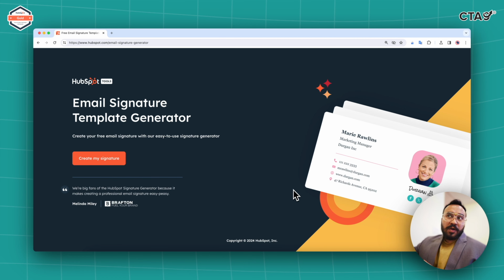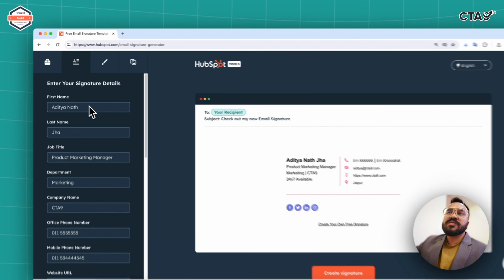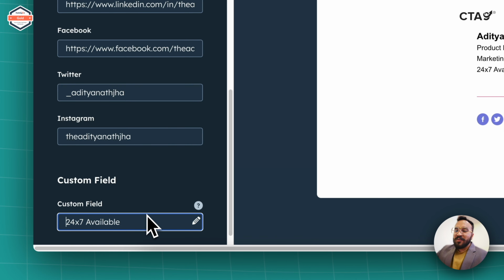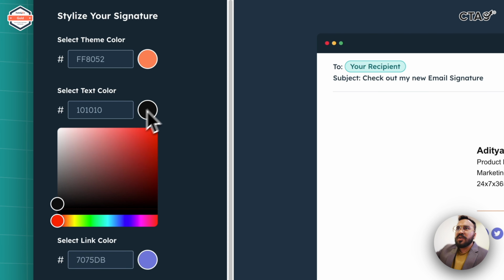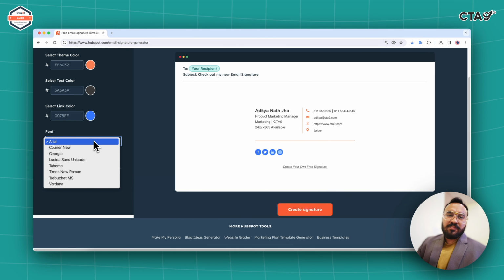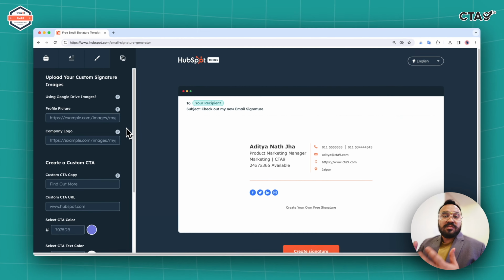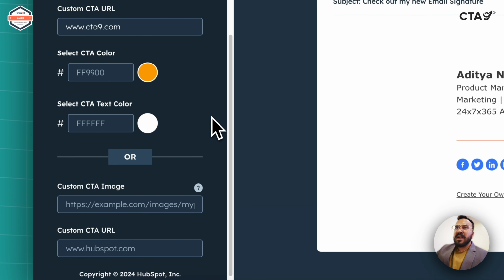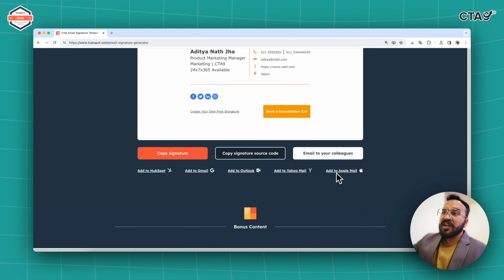How to Create Email Signature For Free Using HubSpot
In today's video, we are going to tell you how you can use HubSpot's Free Email Signature Template tool in order to create an awesome Email Signature for free.

Hosted by:
🙎🏼‍♂️ Aditya Nath Jha ( / theadityanathjha  )